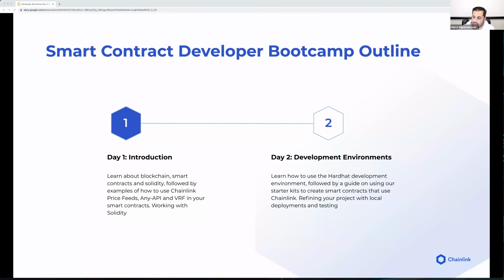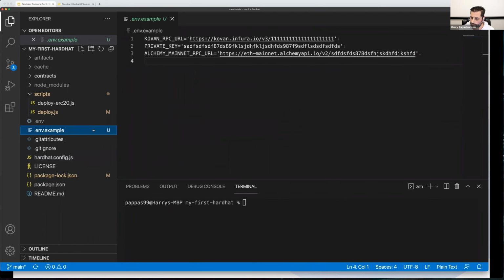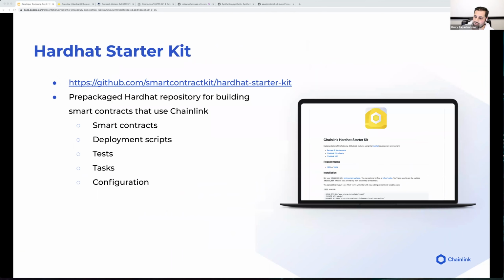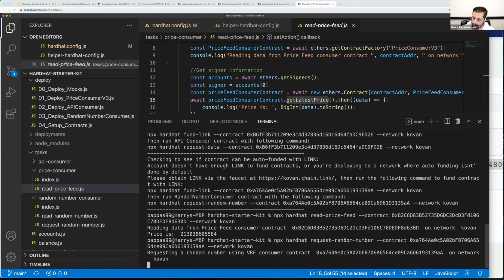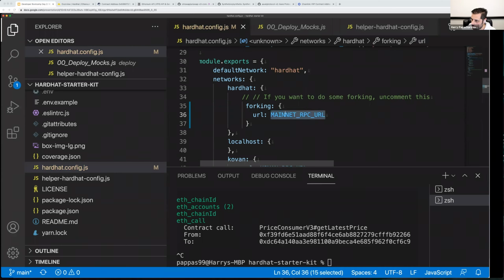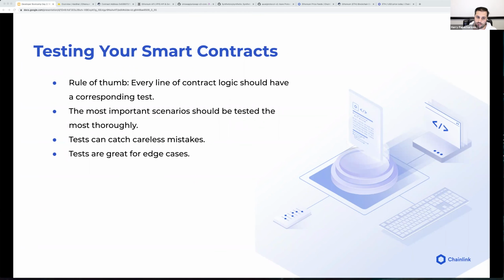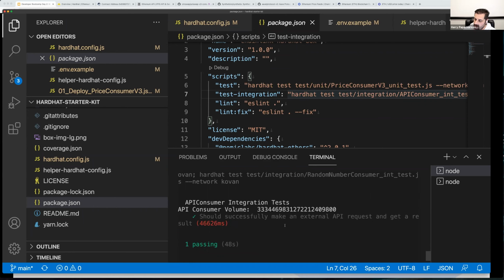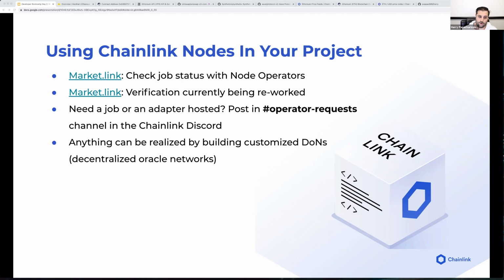Smart Contract Developer Bootcamp Day 2: Hardhat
Smart Contract Developer Bootcamp: Day 2: Hardhat (on-demand)